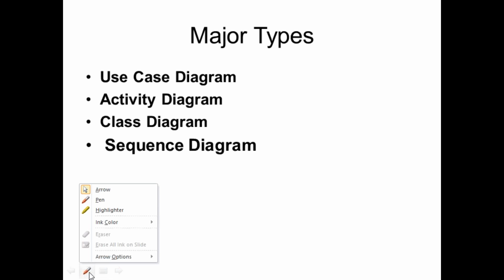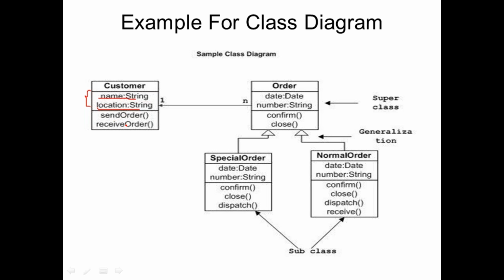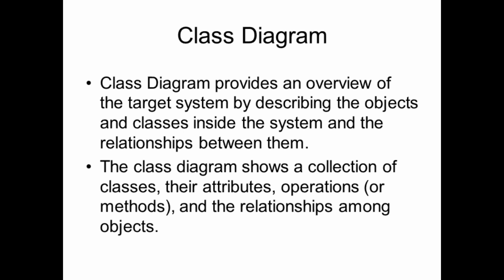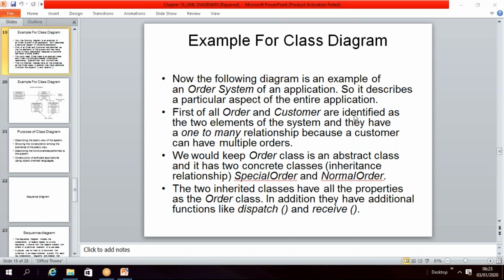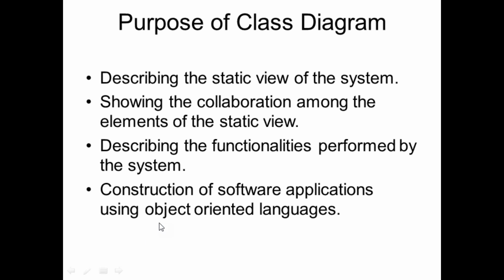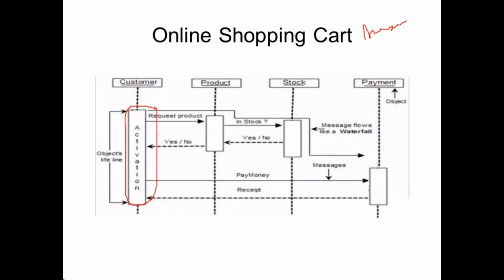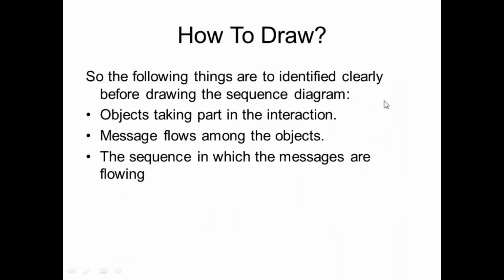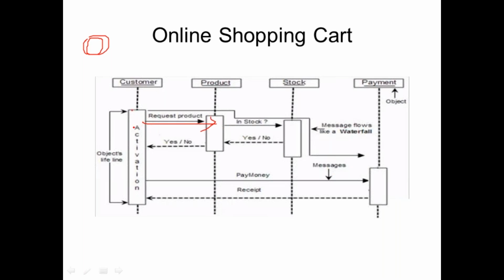DS Technologies-BA video as on 02-01-2020